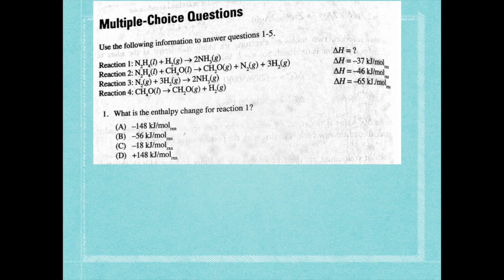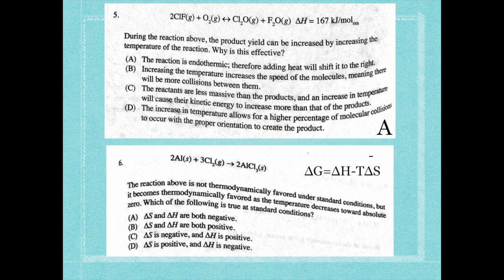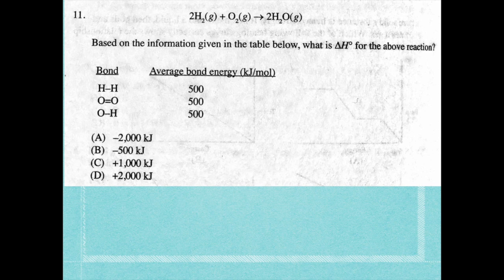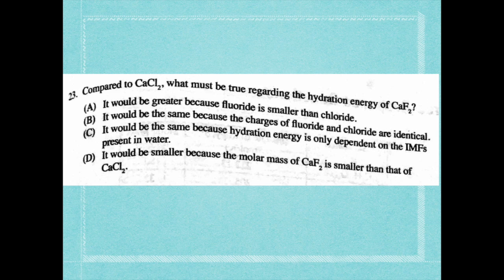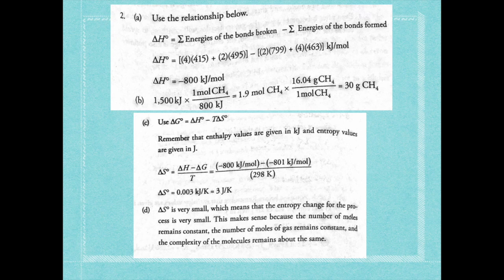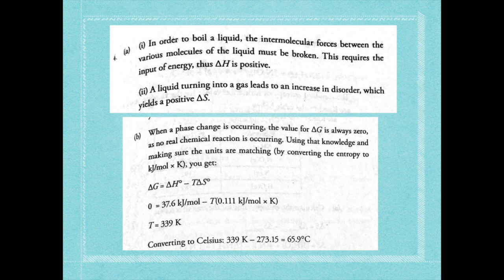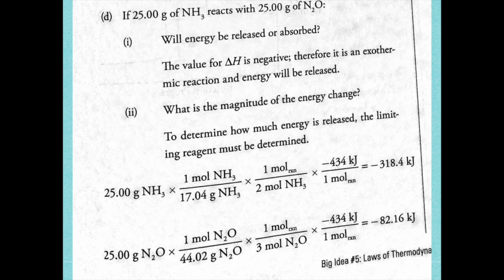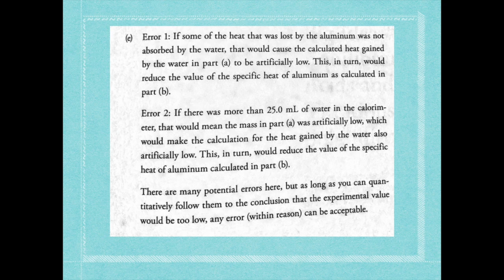AP Chemistry Big Idea 5 Princeton Review Multiple Choice and FRQ